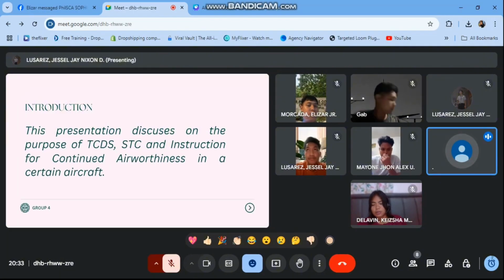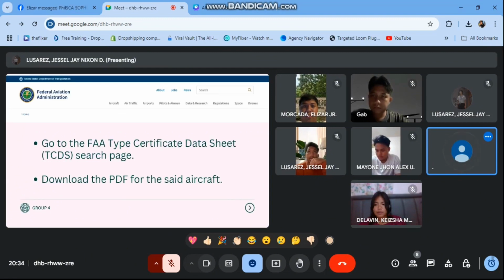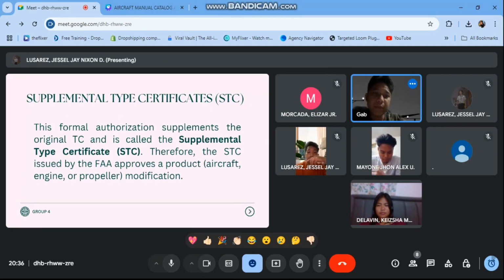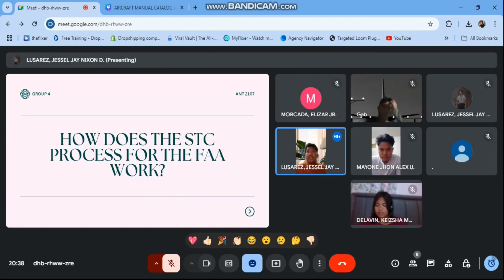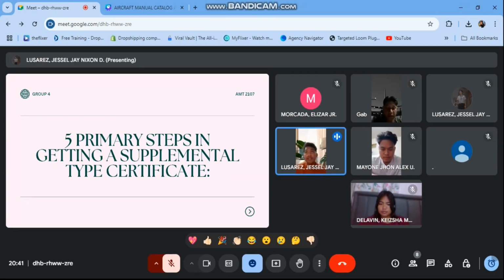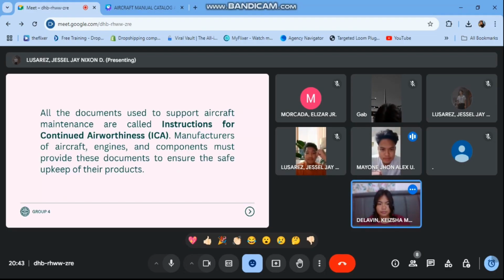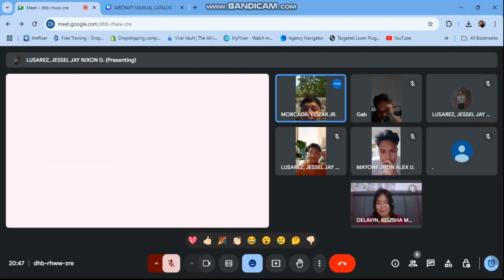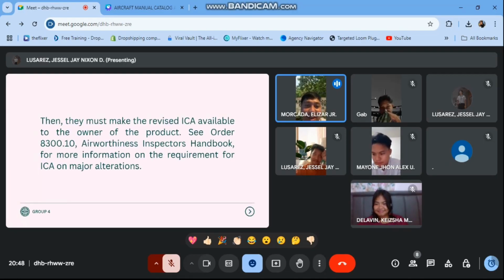GROUP 4 AMT 2107